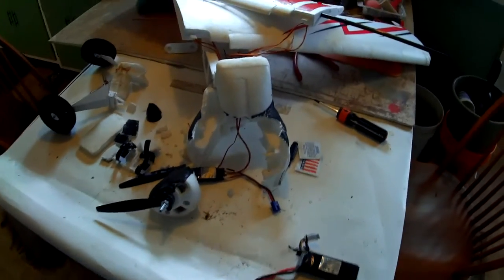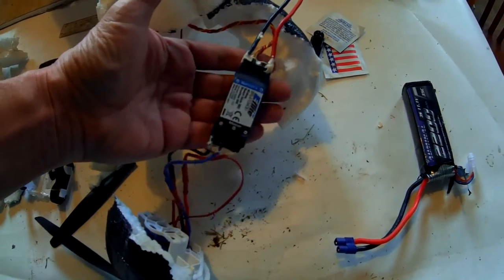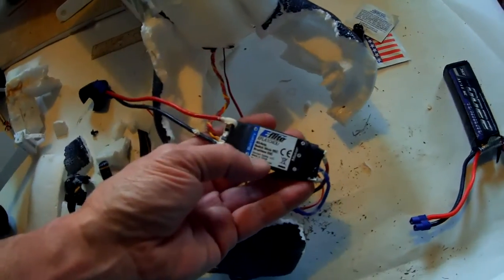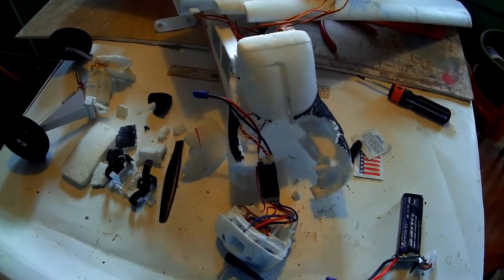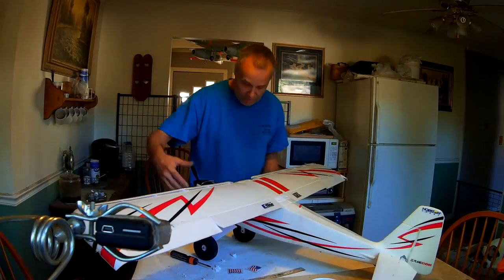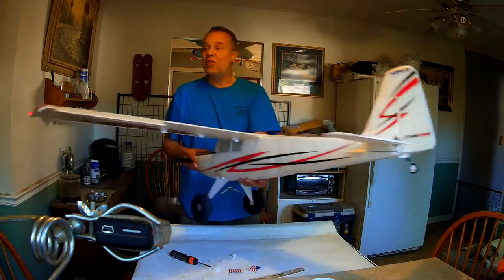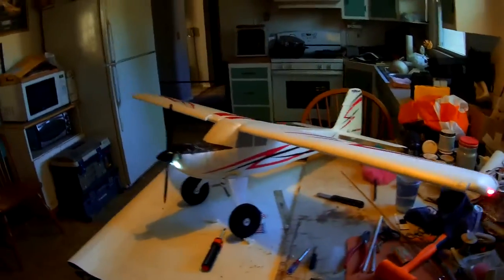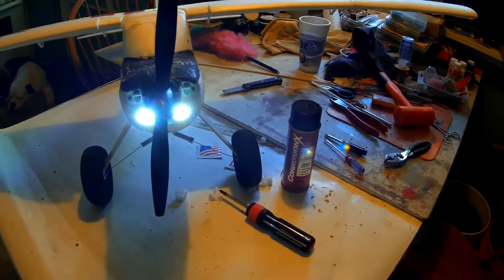Mike's E-Flite Timber Crash Repair and Diagnosis, ESC Overheat Tips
This plane went down suddenly without warning of any kind with No Power or Controls.  ESC is slightly under rated for this plane.
Amp draw at full throttle draws almost capacity of the ESC.
With the sealant in the ends of the esc, it cannot cool efficiently under warm weather conditions.  Use of Corrosion-X is ideal for this situation.  Watch and see.